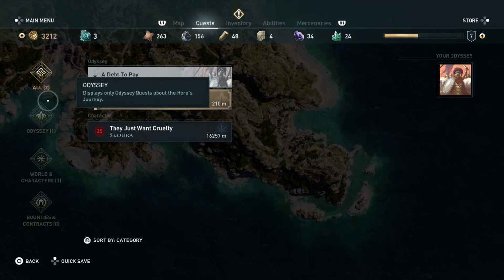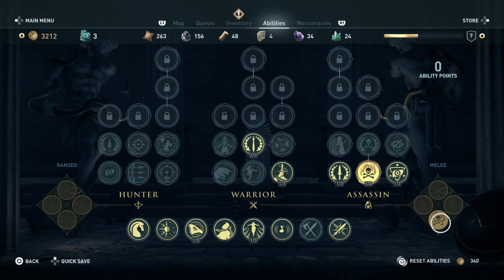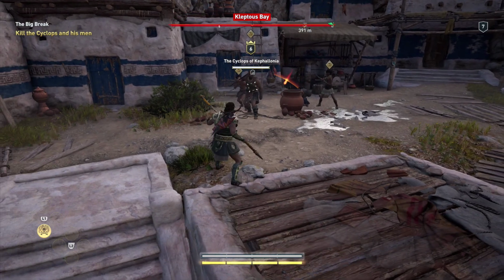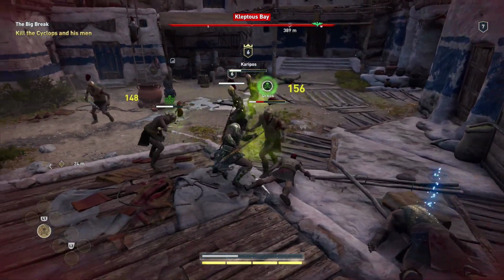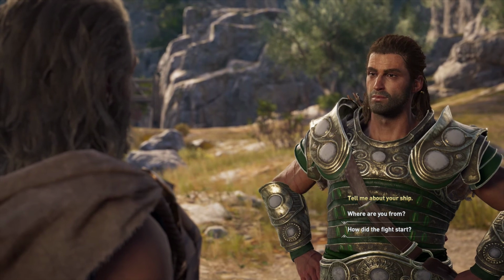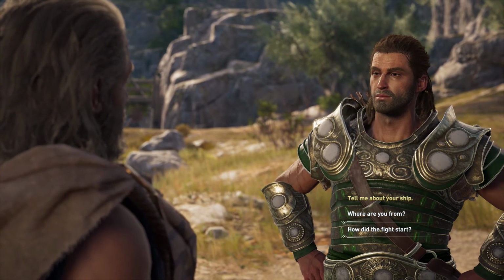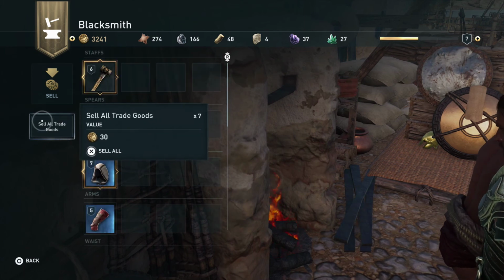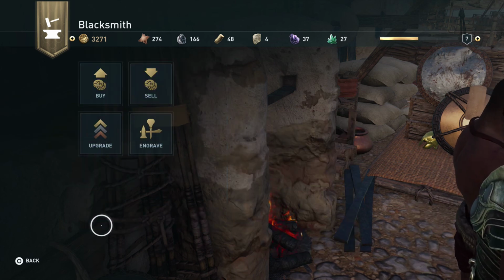Assassin's Creed Odyssey | Gameplay Part #1 | First Impressions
Rambling on about Assassin's Creed Odyssey. This is NOT a review, I'm not skilled enough to make those. This is just some random gameplay, with what I think of the game blindly, as I haven't really watched any prior footage on the game. My thoughts are all over the place, I stress out trying to make a perfect video while I'm playing at the same time...hopefully I improve over time.